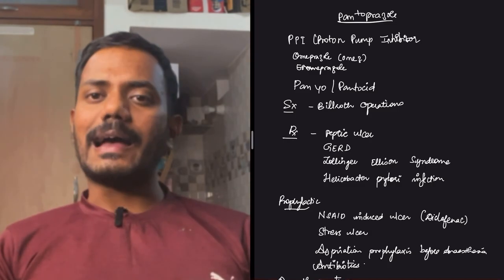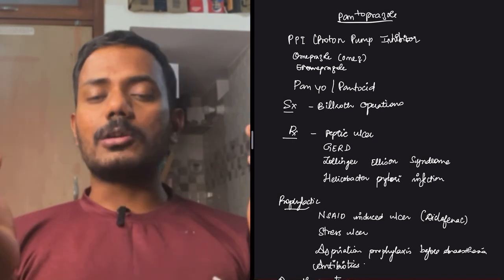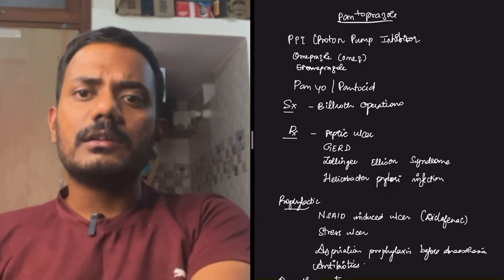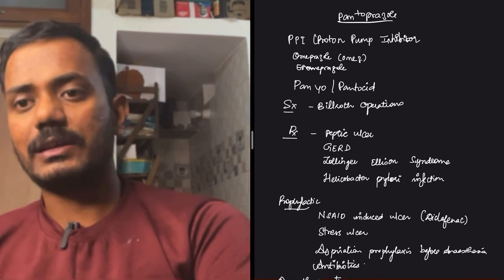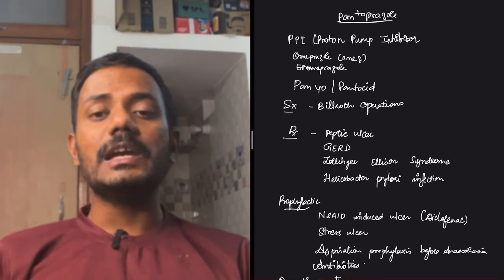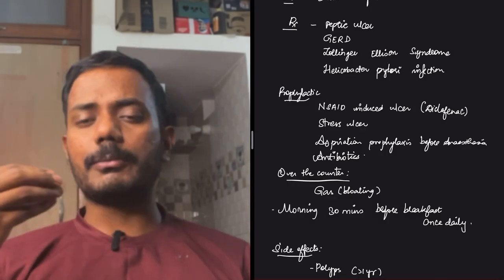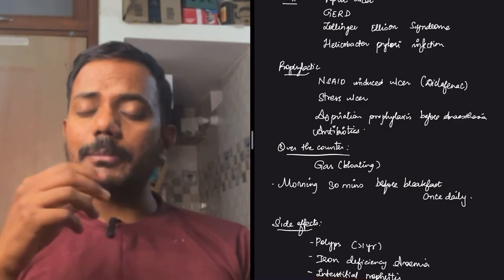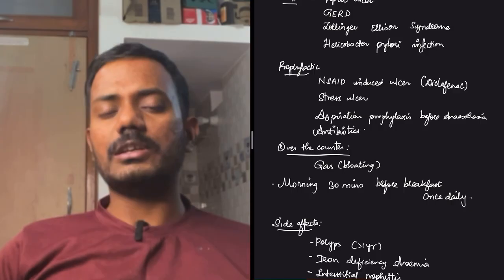Don’t take Pantoprazole without knowing this! Uses & side effects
Understanding Pantoprazole: Mechanism, Uses & Side Effects

Are you looking for information about pantoprazole? This video provides a comprehensive overview of this commonly prescribed proton pump inhibitor (PPI).

We delve into:

🔬 How Pantoprazole Works (Mechanism of Action):  pantoprazole reduces stomach acid production to provide relief.

💊 The PPI Family: omeprazole, esomeprazole, and rabeprazole

✅ Therapeutic Uses: the various conditions pantoprazole is used to treat, such as acid reflux (GERD), ulcers, and Zollinger-Ellison syndrome.

🛡️ Prophylactic Uses: when and why pantoprazole might be prescribed to prevent certain conditions.

⏰ Proper Usage: how to take pantoprazole effectively – typically 30 minutes before breakfast, once daily.

⚠️ Potential Side Effects: We discuss important side effects to be aware of, including the possibility of iron deficiency anaemia, gastric polyps, and acute interstitial nephritis.

If you've been prescribed pantoprazole or want to learn more about it, this video is for you!